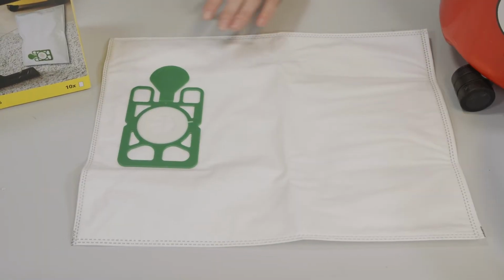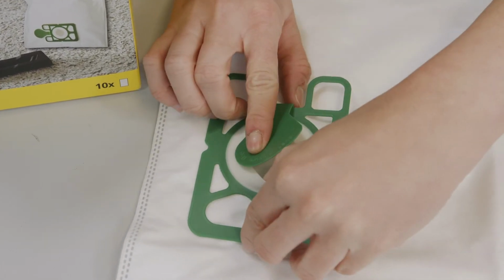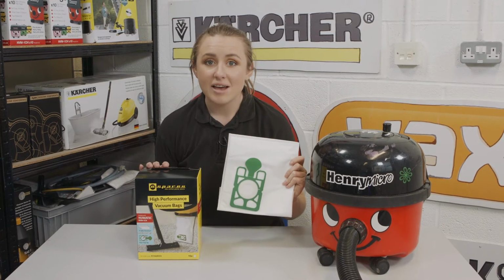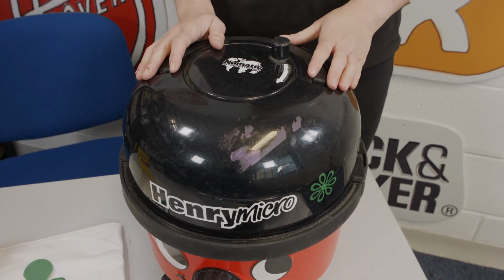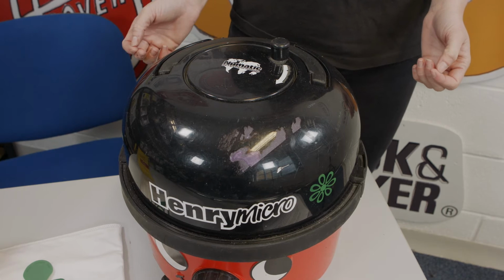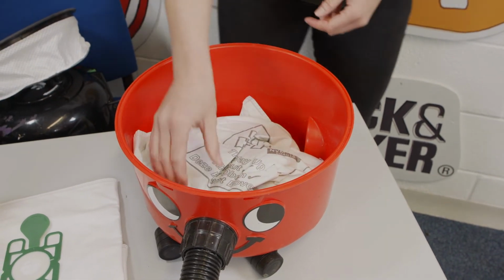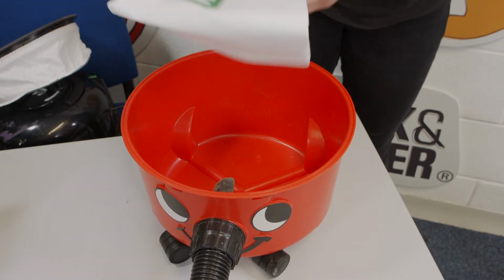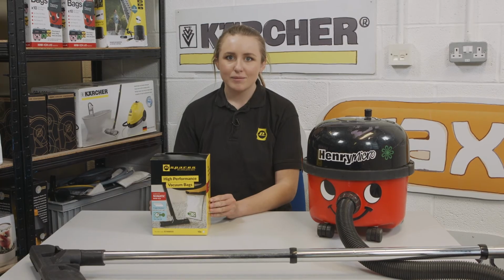How to fit eSpares Numatic Henry NVM-1CH Vacuum Cleaner Bags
How to fit eSpares Numatic NVM-1CH Type Vacuum Cleaner Bags
In this video, Amy talks about our Numatic NVM-1CH Type Vacuum Cleaner Bags.

These bags, which come in a box of 10, are sturdy, reliable and cost-efficient. They come with a synthetic five-layer filtration system, making them 50% more reliable than your average bag. They also come with a flap to help seal the bag and prevent dust from escaping when changing bags.

They are compatible with Numatic vacuum cleaners, including select models by Henry, Hetty, Basil, Edward and more. However, please make sure you check your vacuum cleaner model to be sure the bags are compatible with your appliance before ordering.

0:00 Introducing the video
0:15 Our eSpares NVM-1CH vacuum bag compatibility
0:33 Features of the NVM-1CH vacuum bag
1:18 How to replace Numatic vacuum cleaner bags
2:25 Suggested playlist: Numatic Henry vacuum cleaner advice